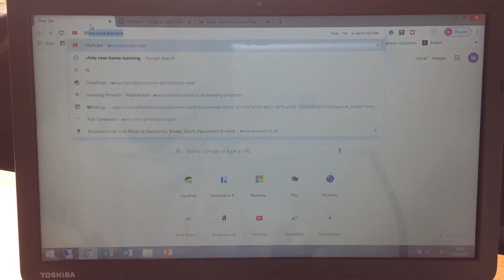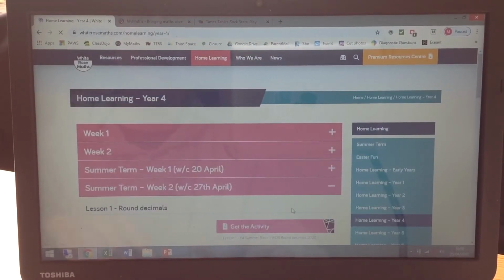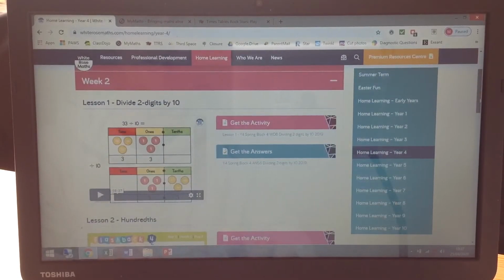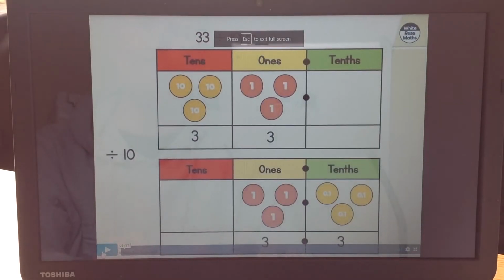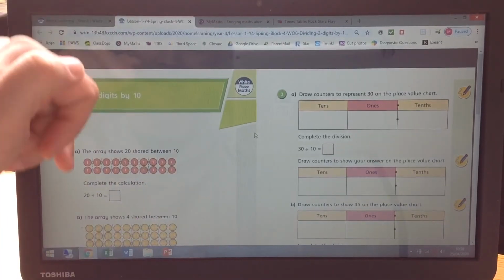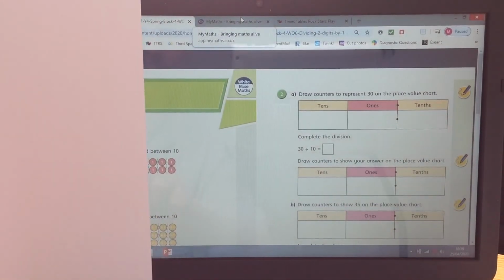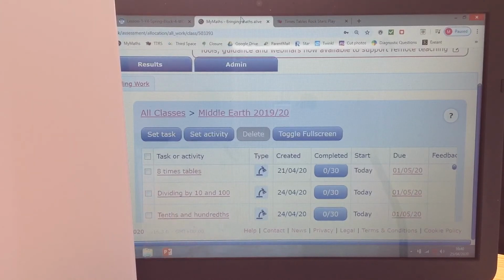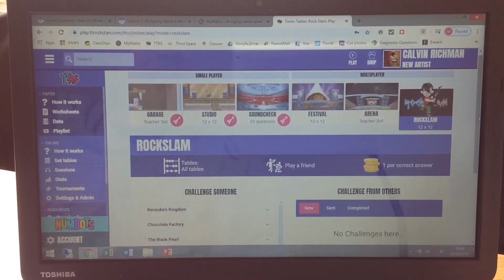Term 5 Week 2 - Maths White Rose